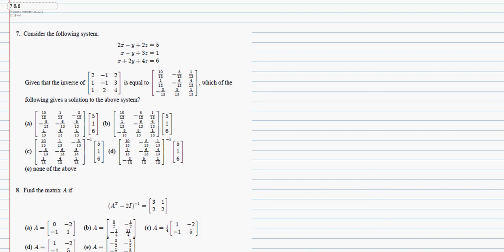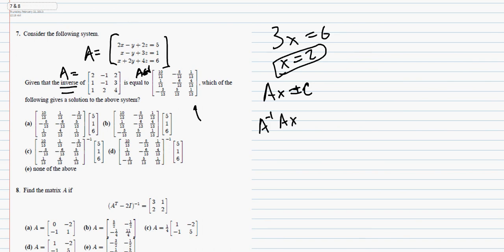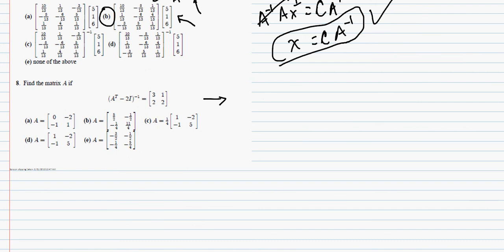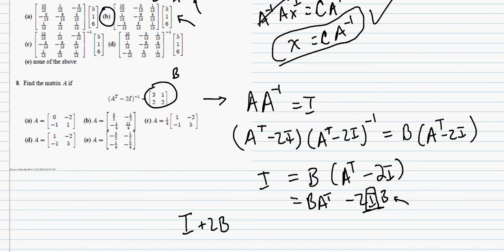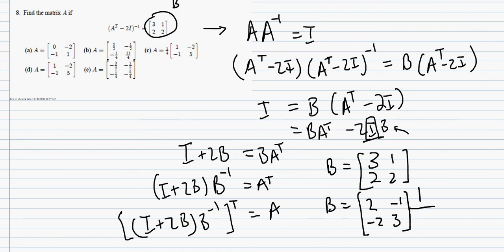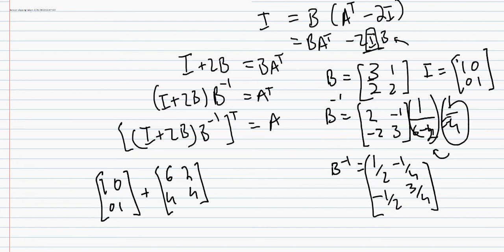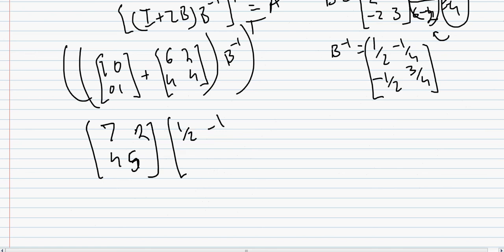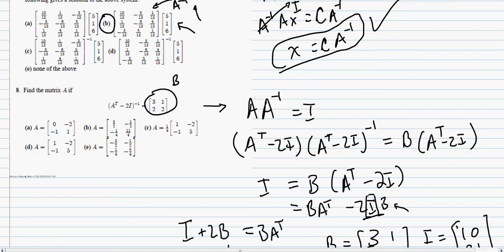Inverse and solution or Matrix + Example # 7 & 8 (Part 4) .avi